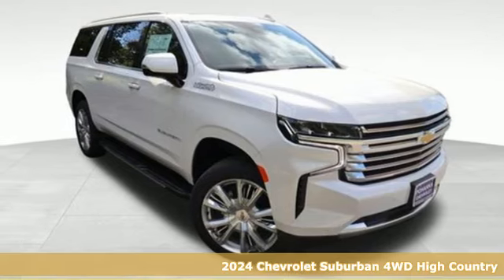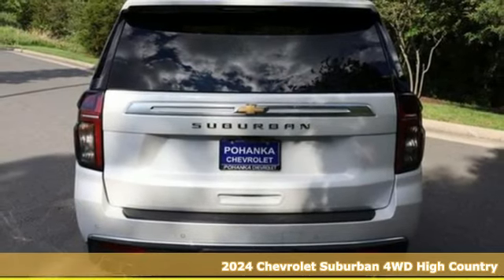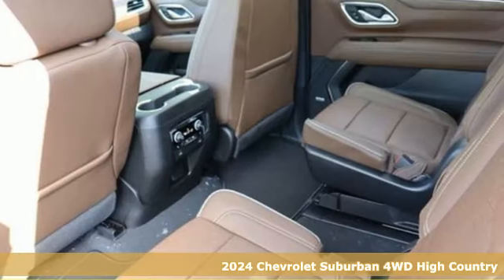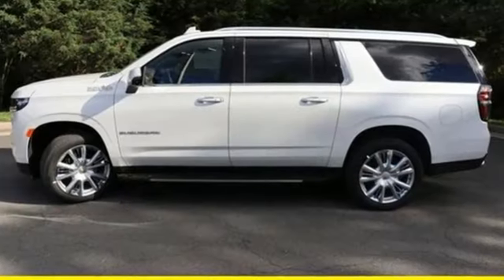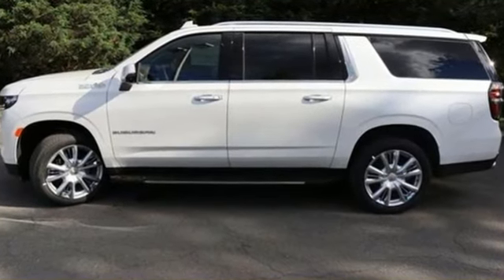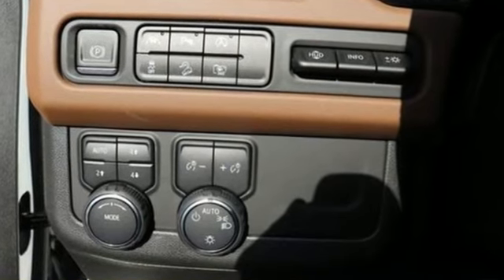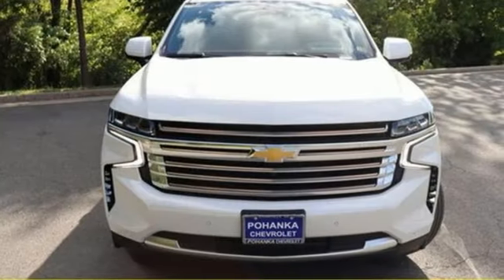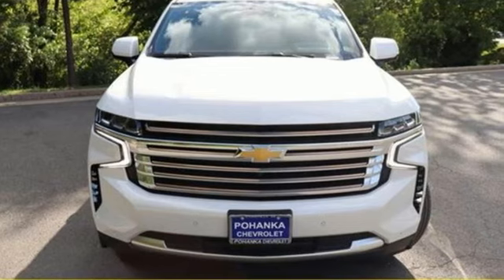New 2024 Chevrolet Suburban Manassas VA Chantilly, MD TRR114608 - SOLD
Year: 2024
Make: Chevrolet
Model: Suburban
Trim: 4WD High Country
Transmission: Automatic
Color: Iridescent Pearl Tricoat
Interior: Jet Black/Mocha
Stock #: TRR114608
VIN: 1GNSKGKL1RR114608
bVehicle Details/bbrDiscover the ultimate blend of luxury, power, and advanced technology with the 2024 Chevrolet Suburban 1500 High Country 4WD. This exceptional SUV is equipped with a robust V8, 6.2L engine that delivers impressive performance and towing capabilities. The Suburban High Country is designed to cater to your every need, featuring a spacious, elegantly appointed interior with premium materials and finishes. The integrated Navigation system ensures you reach your destination with ease, while Adaptive Cruise Control provides a smoother, more relaxed driving experience. The 4WD capability ensures you can confidently handle any terrain, making it perfect for both city driving and off-road adventures. Safety is paramount, and the 2024 Suburban High Country is equipped with a suite of advanced safety features to keep you and your passengers protected. Don't miss the opportunity to own this remarkable vehicle that combines sophistication, versatility, and performance. Visit our dealership today to experience the unparalleled quality and innovation of the 2024 Chevrolet Suburban 1500 High Country 4WD.brbrbPackages/bbrPreferred Equipment Group 3LZ: Bright Front and Rear Door Sill Plates; Memory Settings; Perforated Leather Seating Surfaces; 12-Way Power Driver and Passenger Seat Adjusters; Remote Start; 3rd Row 60/40 Power-Folding Split-Bench; Safety Alert Seat; Chrome Door Handles with Body-Color Strip; Hill Descent Control; 6.2L EcoTec3 V8 Engine; Rear Camera Mirror Washer; Inside Rearview Auo-Dimming Rear Camera Mirror; Heated Steering Wheel; LED Daytime Running Lamps; Rear Cross Traffic Alert; Wheels: 22"" X 9"" Sterling Silver Premium Painted; Driver and Front Outboard Passenger Airbags; Heated Driver and Front Passenger Seats; Wireless Charging; Front Bucket Seats; Adaptive Cruise Control; Universal Home Remote; Color-Keyed Carpeting Floor Covering; Heated 2nd Row Outboard Seats; Hands-Free Rear Power Programmable Liftgate; Chevrolet Infotainment 3 Premium System Radio; 2-Speed Active Electronic Autotrac Transfer Case; 1st and 2nd Row Color-Keyed Carpeted Floor Mats; Enhanced Driver Information Center; Floor Console; Lane Change Alert with Side Blind Zone Alert; Dual Exhaust System; SiriusXM with 360L; HD Surround Vision; Perforated Heated and Ventilated Seats; Wrapped Steering Wheel; Power Tilt and Telescopic Steering Column; 15"" Diagonal Multi-Color Head-Up Display; Rear Pedestrian Alert; Bose 10-Speaker Surround with CenterPoint; Magnetic Ride Control Suspension; Infotainment Display; Power Release 2nd Row Bucket Seats; Enhanced Automatic Emergency Braking; 275/50R22SL AS BW Tires; Outside Heated Power-Adjustable Mirrors. Dual-Pane Power Panoramic Sunroof. **Equipment listed is based on original vehicle build and subject to change. Please confirm the accuracy of the included equipment by calling the dealer prior to purchase.**brbrbAdditional Information/bbrLocated right next to Dulles International Airport on Route 50 in Chantilly, Fairfax VA. We make every effort to provide accurate information but please verify options and price with management before purchasing. All vehicles are subject to prior sale. All financing is subject to approved credit. Dealer installed options are additional. Stock photo colors, options and trim levels may vary. Not responsible for typographical errors. Published prices subject to change without notice to correct errors and omissions or in the event of inventory fluctuations. Vehicle offers/prices & internet price quotes valid for 48 hours from initial posting date, subject to change by dealer/manufacturer without notice. Vehicles may be in transit to dealer. Vehicle photos may not match exact vehicle. Please call to confirm availability status. All prices exclude taxes, title, license, and dealer processing fee of $989.00. The MSRP

We offer a rich inventory of quality used Chevrolet and other makes and models. We know you are looking for the best price on your next Chevy, which is why we